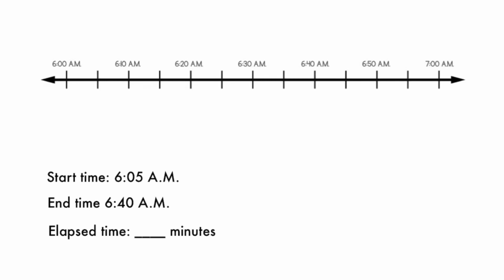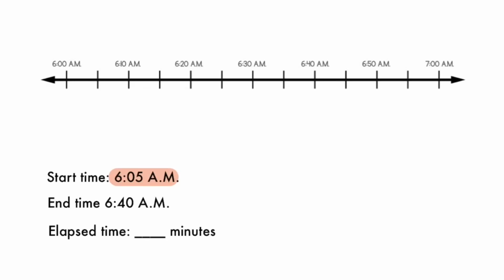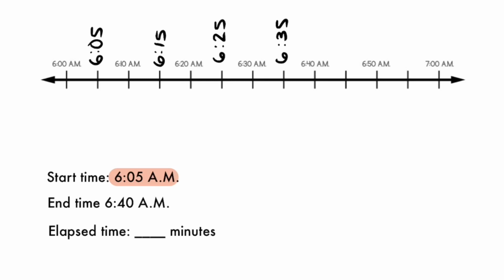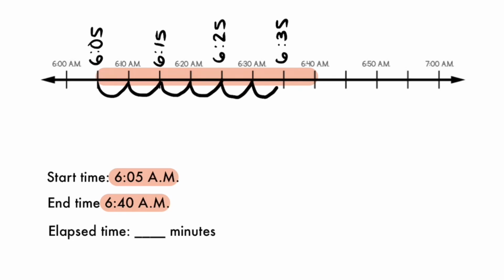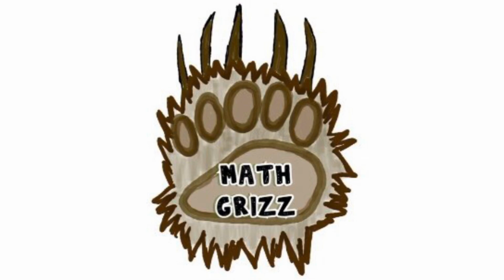Elapsed Time 5 minutes Within the Hour